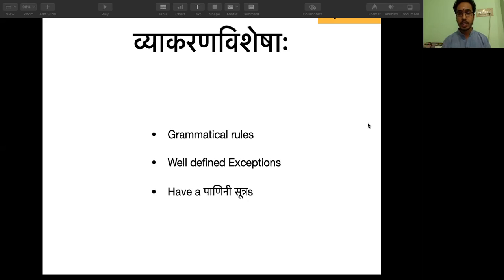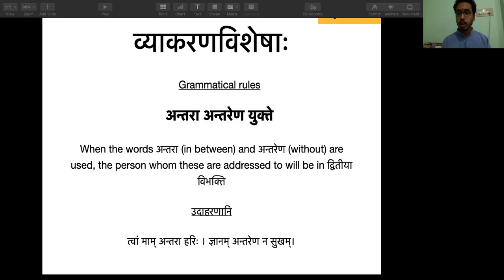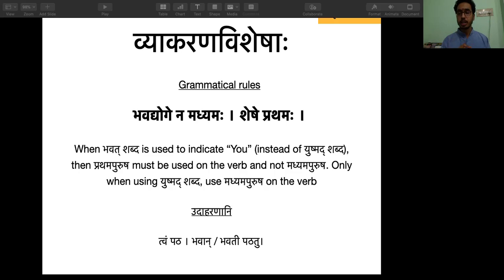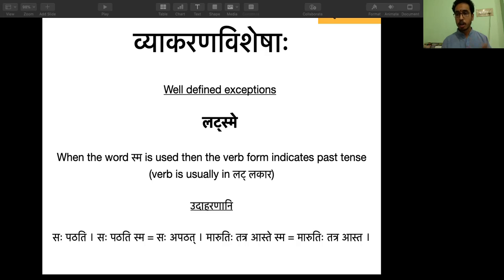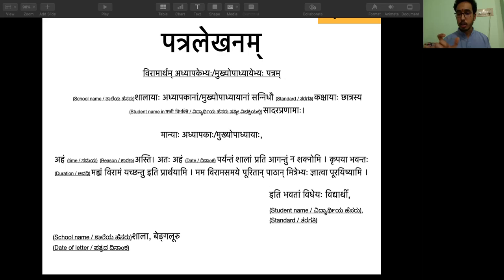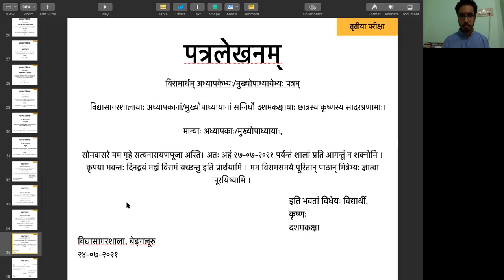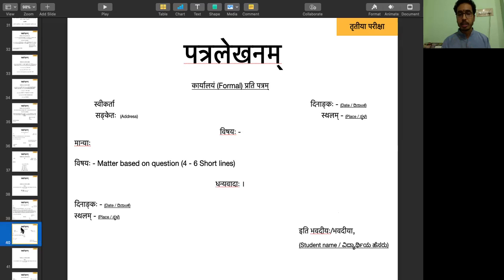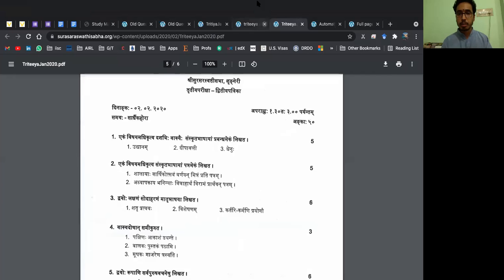व्याकरणविशेषाः पत्रलेखम् - A grammar class on special rules and letter writing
There are some special rules and usages in Sanskrit. Like any other language, there surely exceptions in Sanskrit too, but the greatness of Sanskrit is that even these exceptions are stated explicitly with well defined rules in the form of Panini Sutras. Some of the important one's are discussed in this video. Some more will be taken up in the next video.

Surasaraswathi sabha Thritiya exam has a separate section for letter writing in the second paper. In this video three common letter types asked in the exam are discussed.